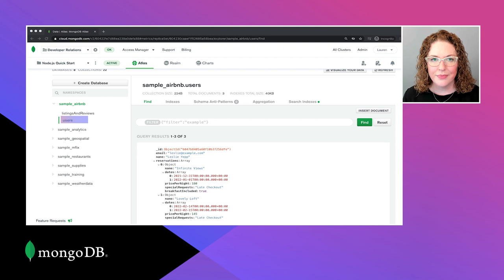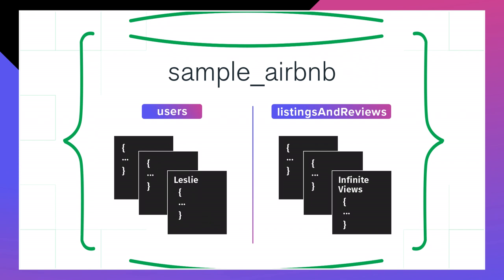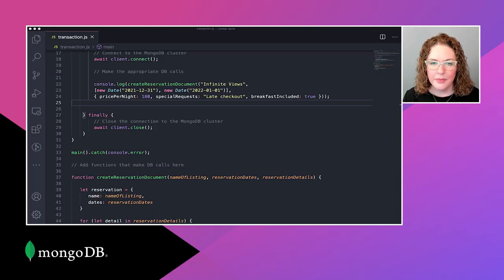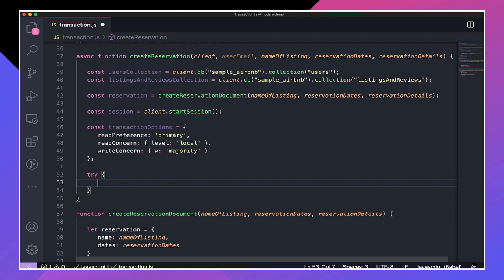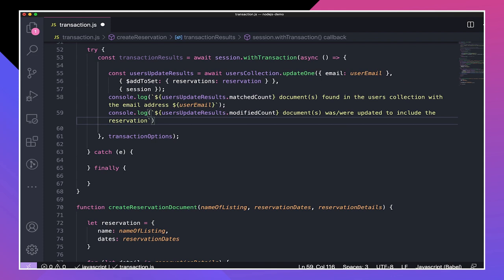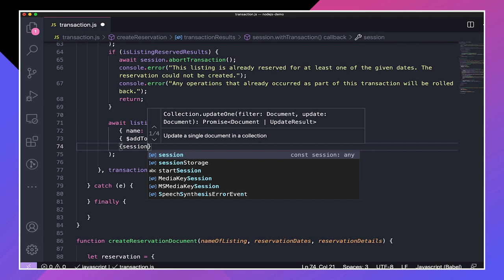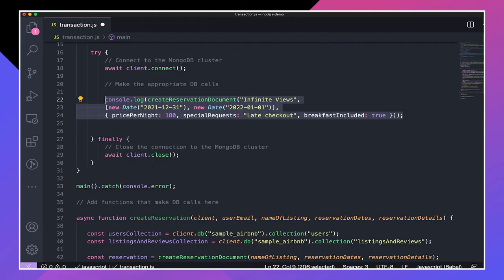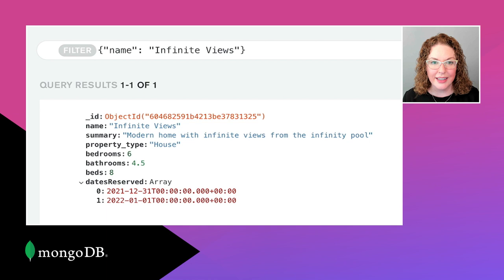MongoDB & Node.js: Create an ACID Transaction (Part 3 of 4)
In part three of this quick start tutorial for developers, Lauren Schaefer explains how to create ACID (atomicity, consistency, isolation, durability) transactions for MongoDB in a Node.js script.  She explains how to use withTransaction() and a session to successfully complete or abort a transaction.

Chapters:
00:00 Intro
01:06 ACID transactions in MongoDB
04:06 The Setup
05:19 Create a Transaction
05:43 Create a Helper Function
07:50 Create a Function for the Transaction
17:59 Call the Function
20:54 Wrapping Up